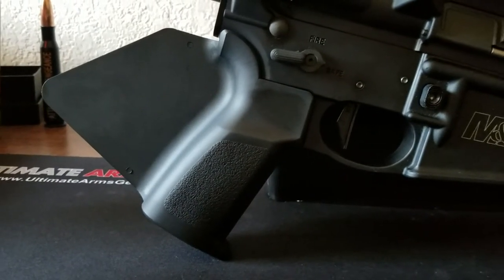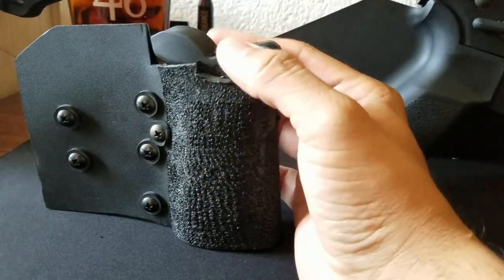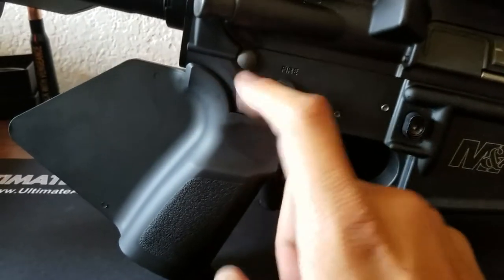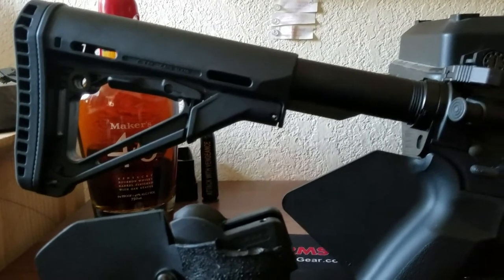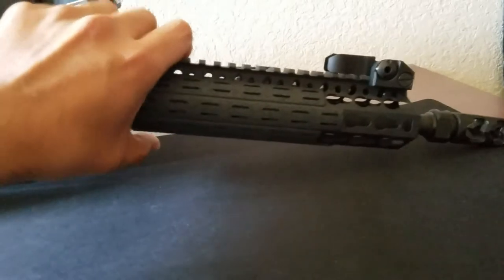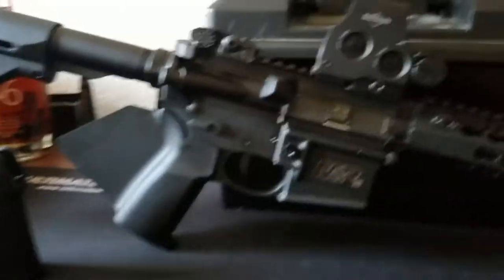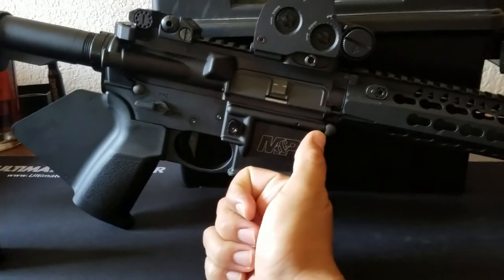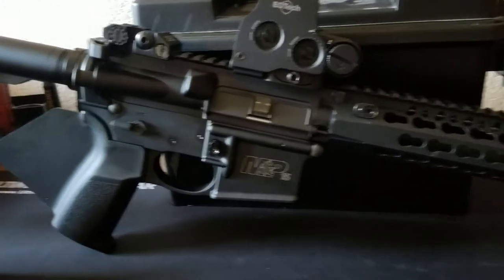California featureless ar15 follow up video. Strike Industries simple featureless grip.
Follow up video to the first feature less video I made a while back.